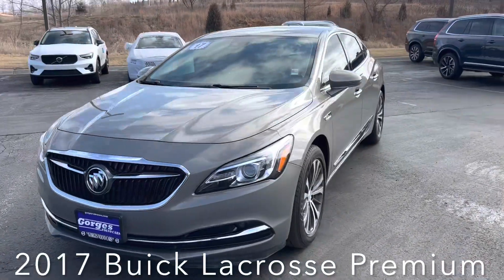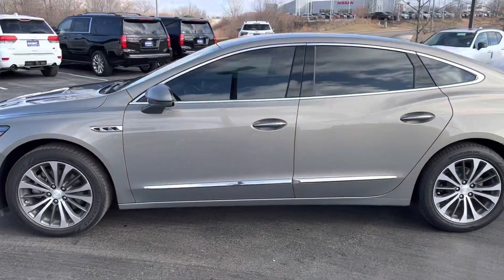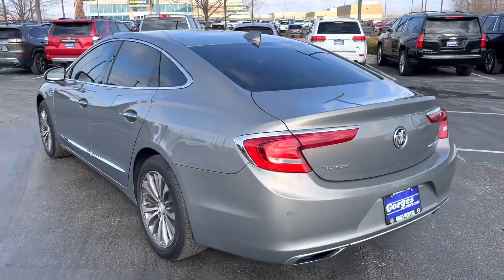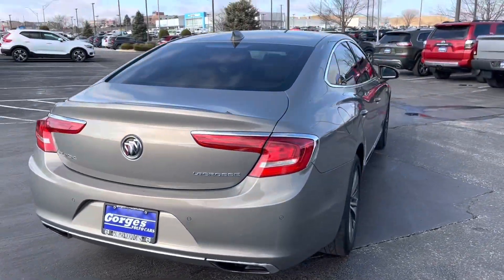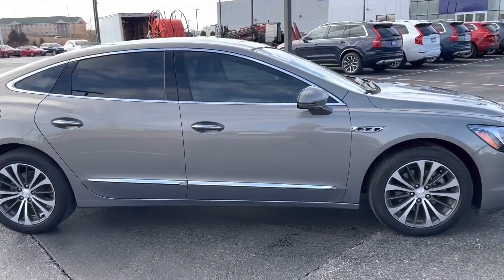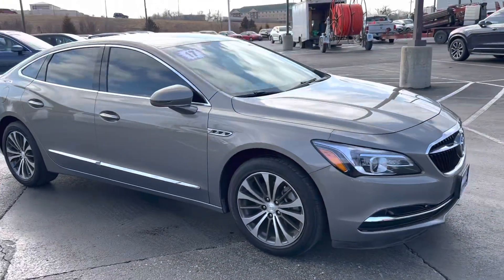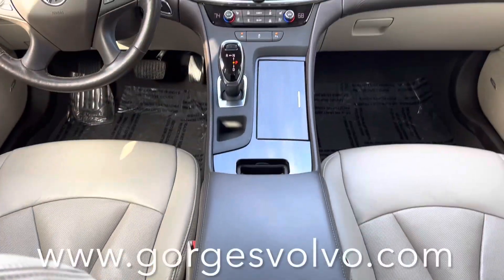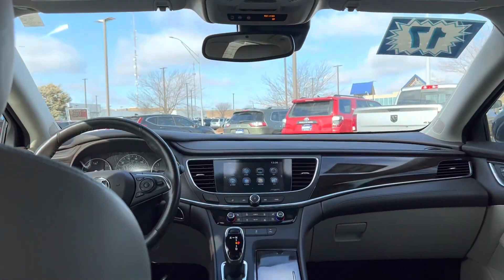2017 Buick Lacrosse Premium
2017 Buick Lacrosse Premium
Pepperdust Metallic on Cream Leather